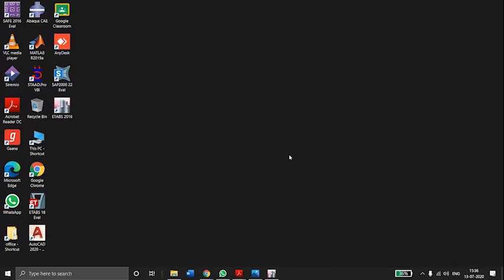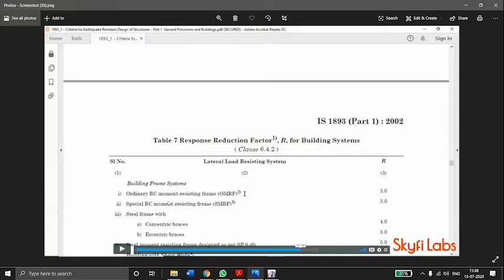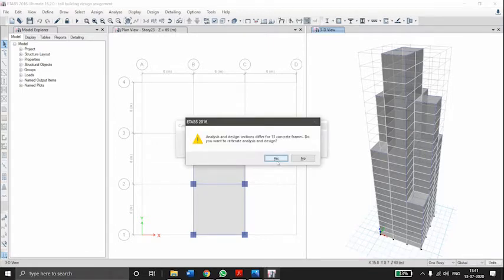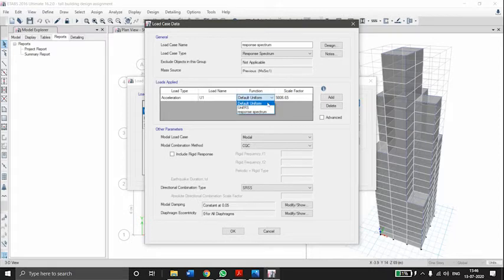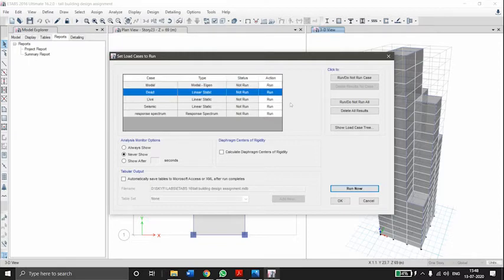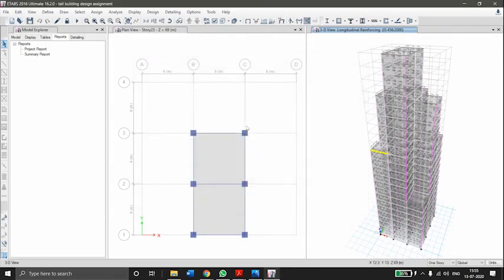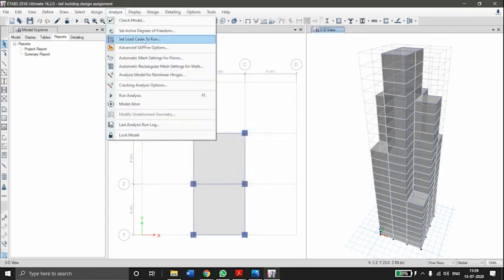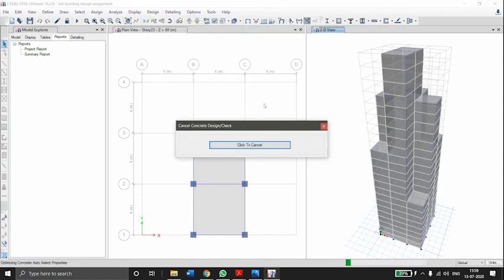Seismic Design - Project assignment for Skyfi Labs online course - by Avinash Myakal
This video is made by Avinash Myakal of Veermata Jijabai Technological Institute, Mumbai as part of the final assignment of Seismic Design course from Skyfi Labs. The Seismic Design online video tutorials from Skyfi Labs was used to complete this project.